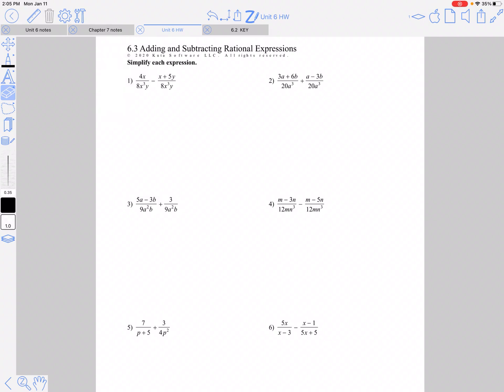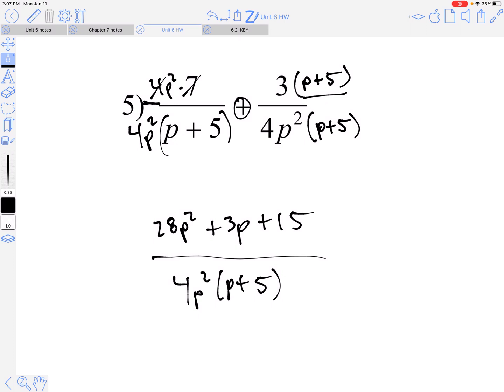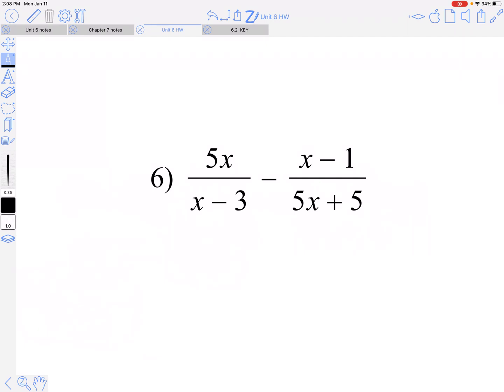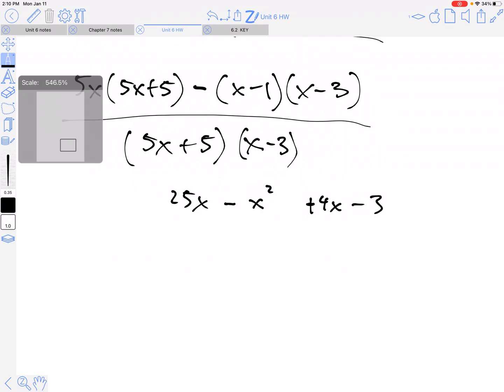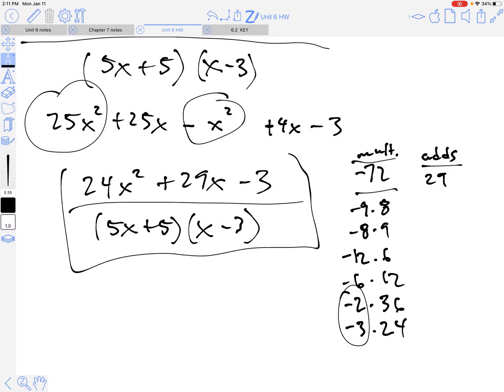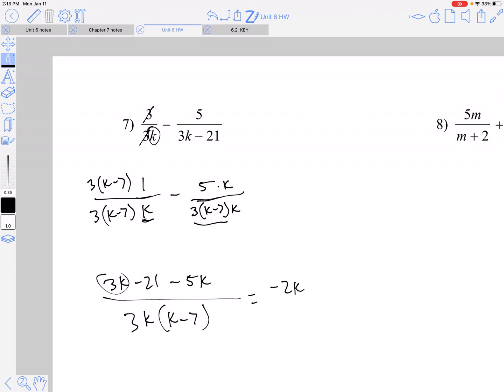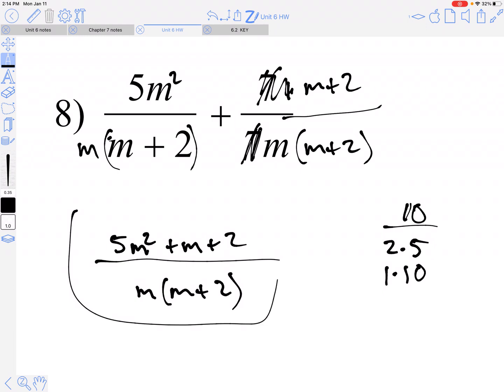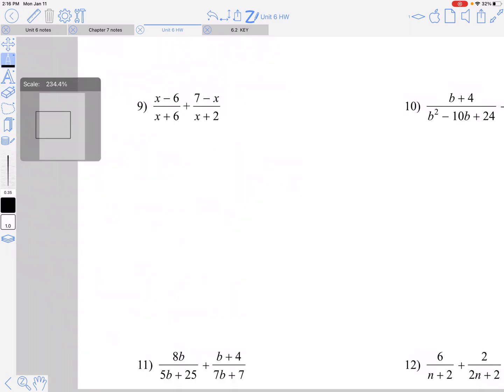6.3 hw examples